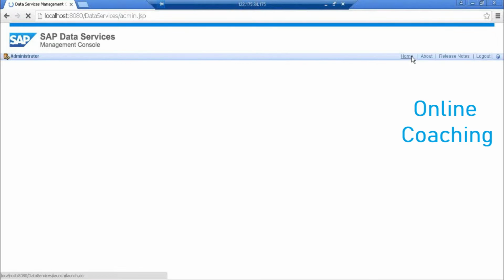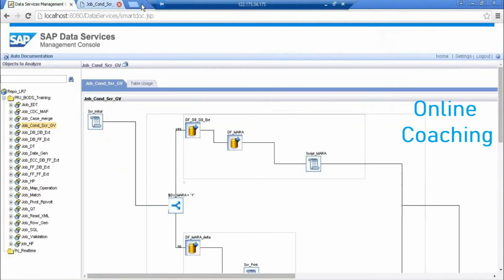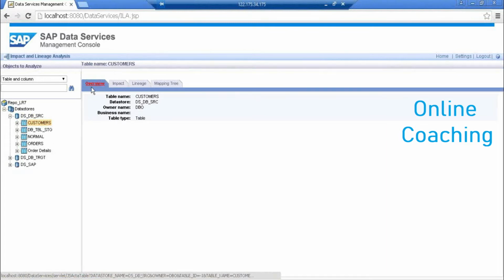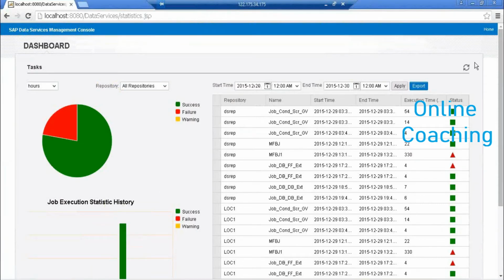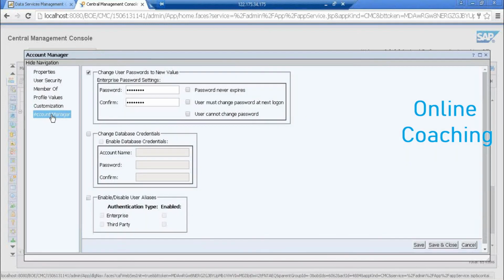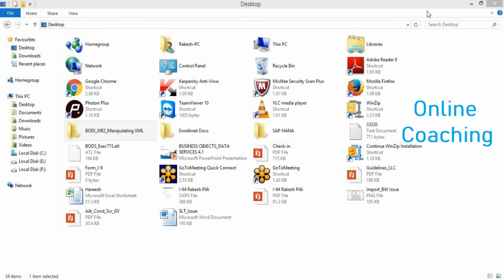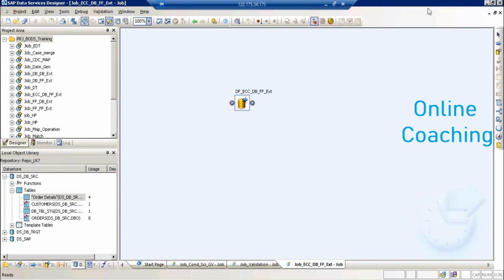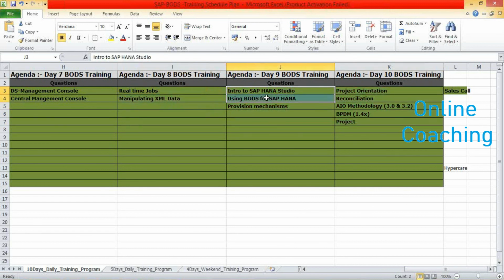SAP Data Services Auto Documentation |Impact and Lineage Analysis | Central Management Console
Auto Documentation | Data Validation | Impact and Lineage Analysis | Operational Dashboard | Data Quality Reports | Central Management Console